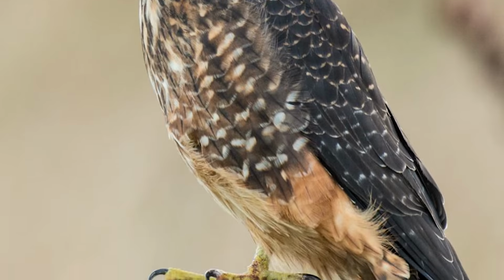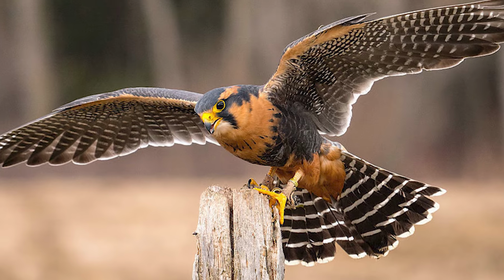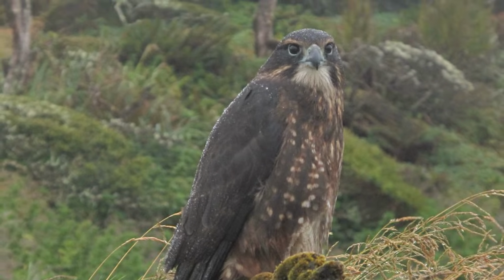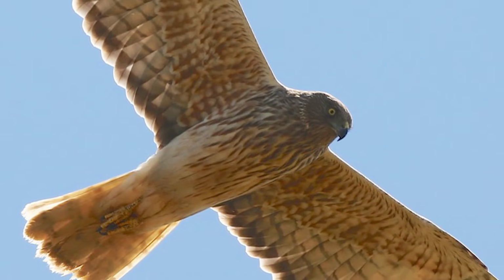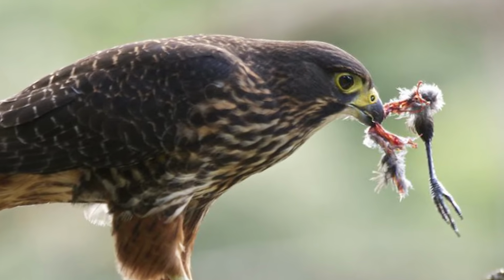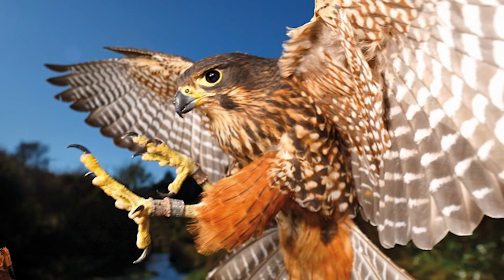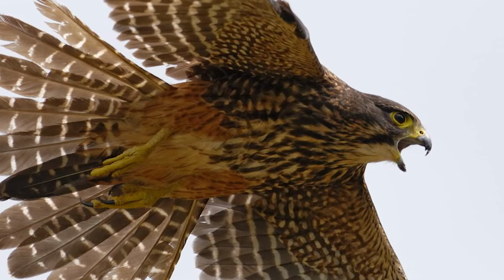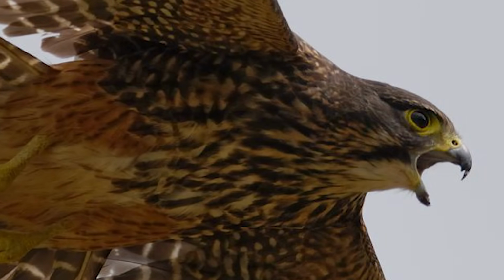New Zealand falcon - New Zealand Bird of the Week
New Zealand falcon are raptors that thrive in a variety of different habitats, and remain today as among New Zealand's most potent of aerial predators. I hope you enjoy.